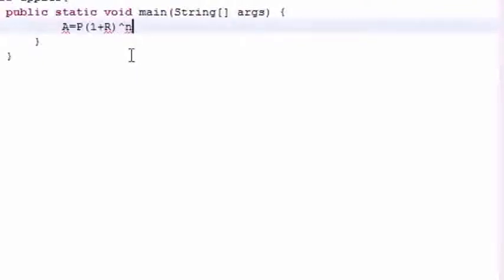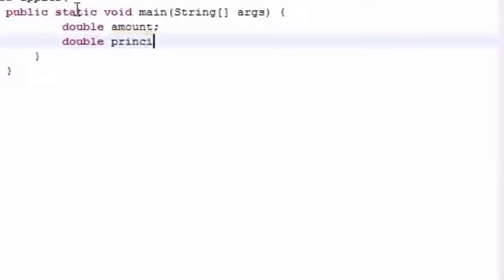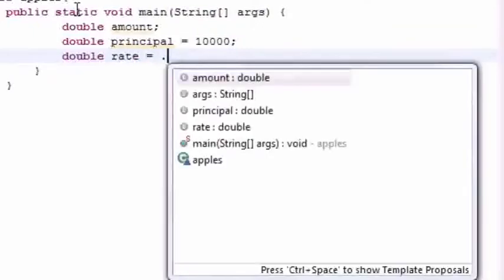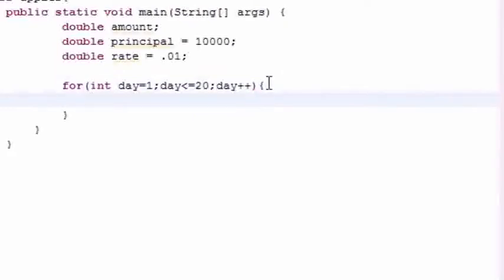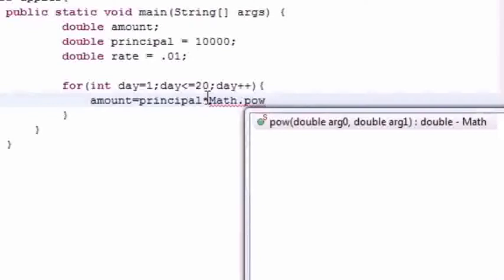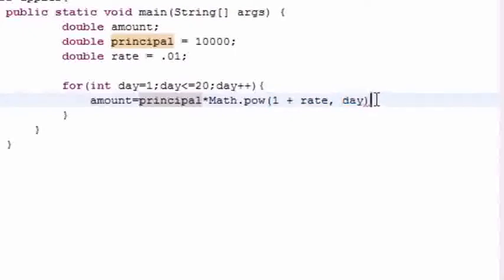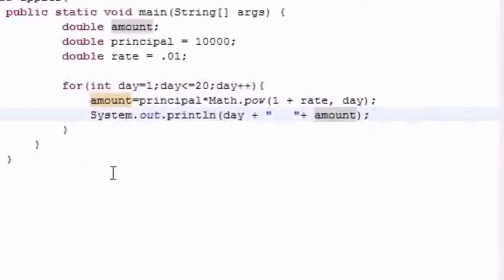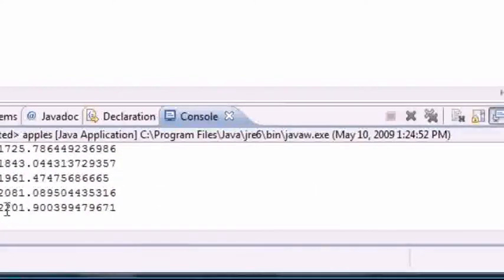Java Programming Tutorial 23 Compound Interest Program